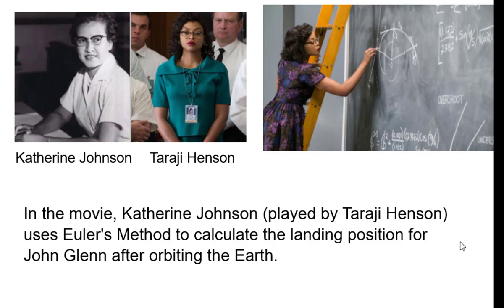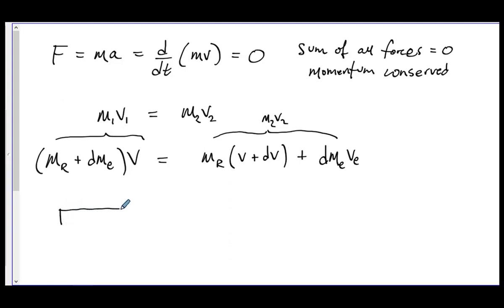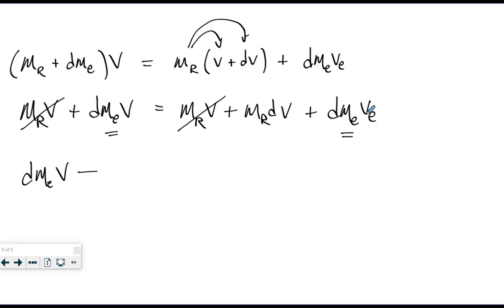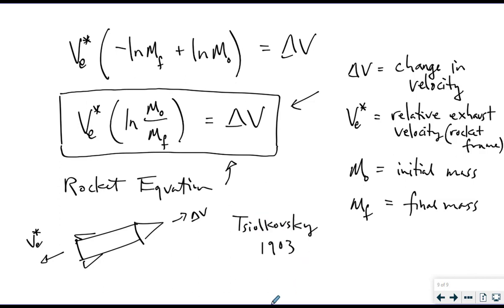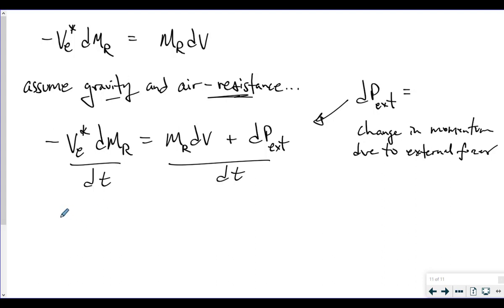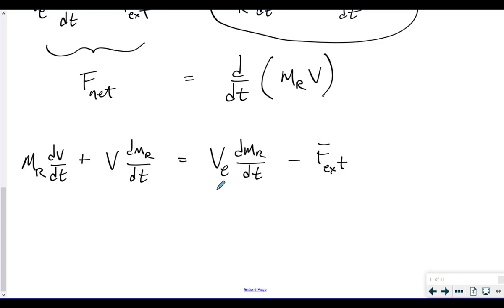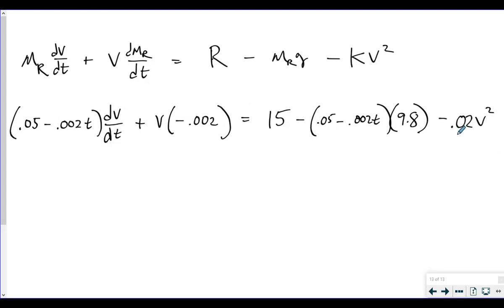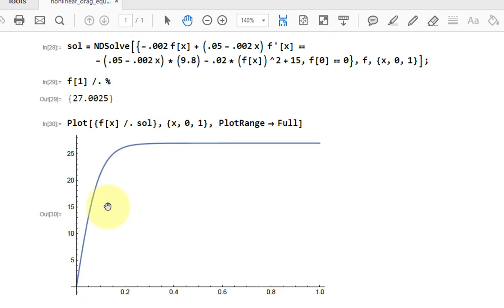Euler's Method and the Rocket Equation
In this video we derive the rocket equation and add terms for gravity and nonlinear air resistance.  We then assume some values for mass, thrust and the drag coefficient for a model rocket and solve the equation for the velocity over time.